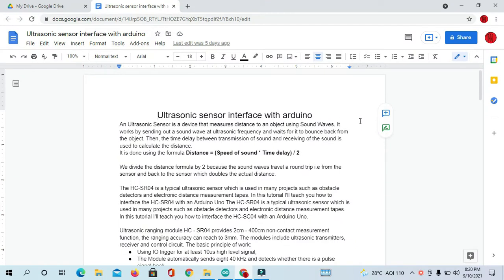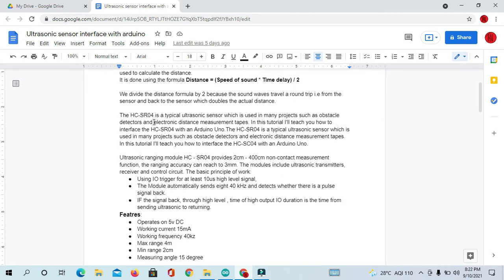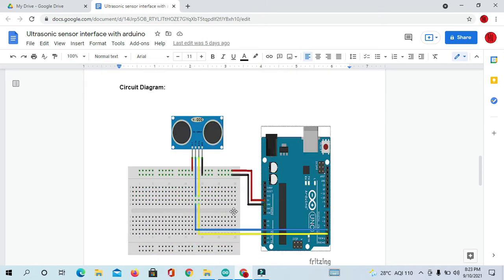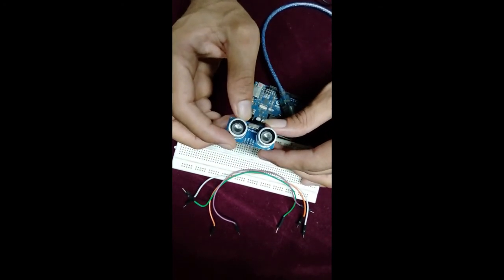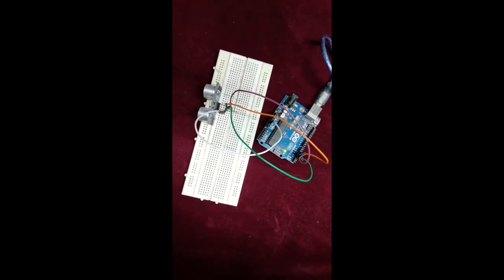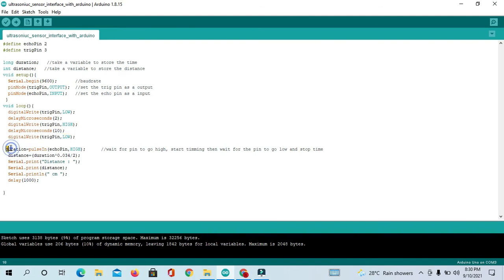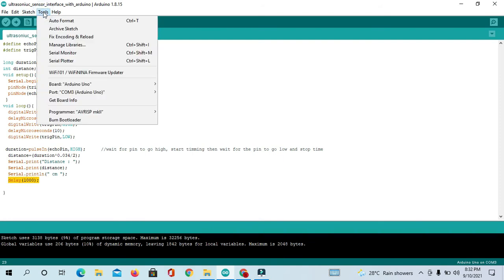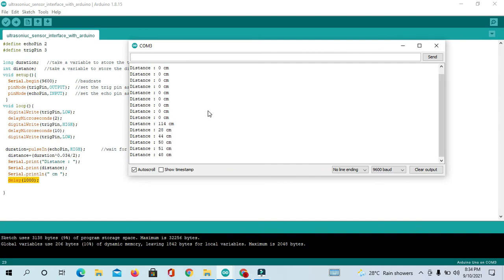#10 ultrasonic sensor (HC-SR05) interface with Arduino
In this video I have explained about the ultrasonic sensor and interfaced with Arduino Uno